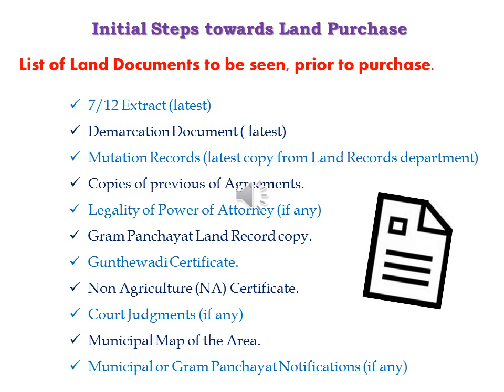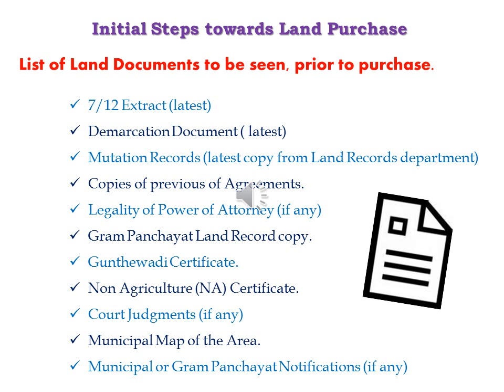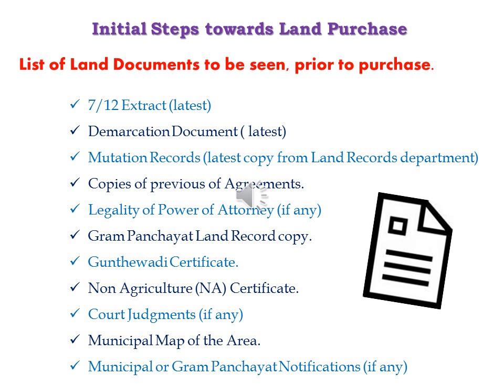General Domestic Guidelines for buying Land in India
Layman's Guide or a General Guide towards buying Land In India. This is a Generic guide.This presentation should be seen and heard in full to get essence of matter.